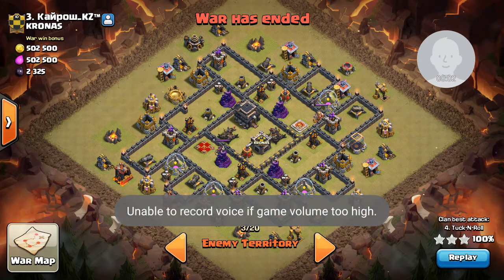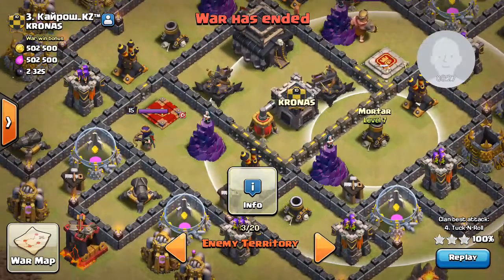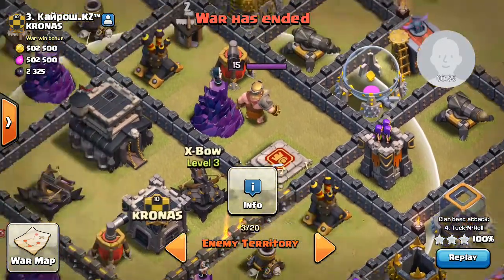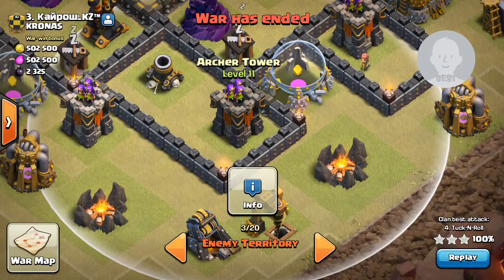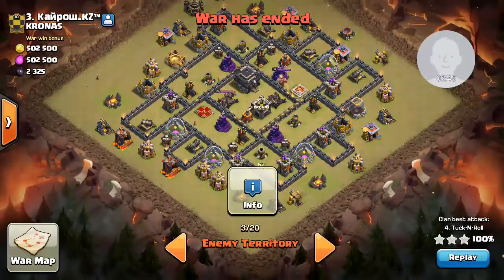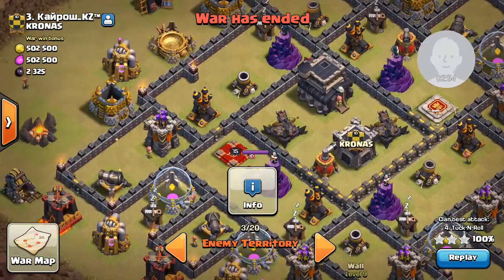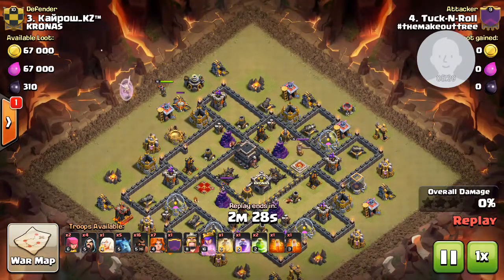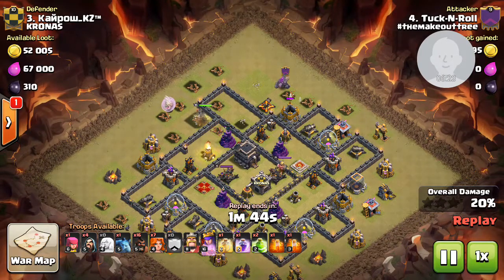Queen walk govaho TuckNRoll